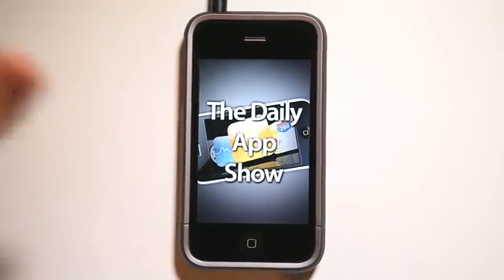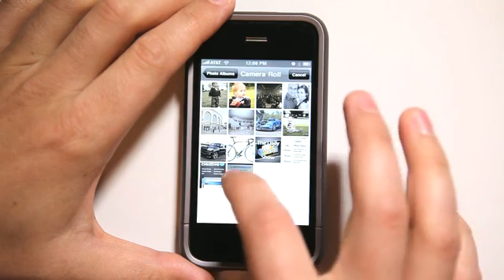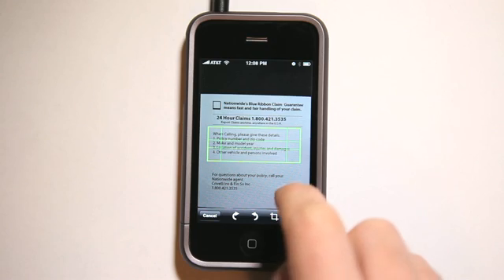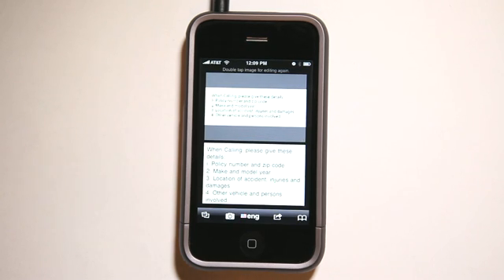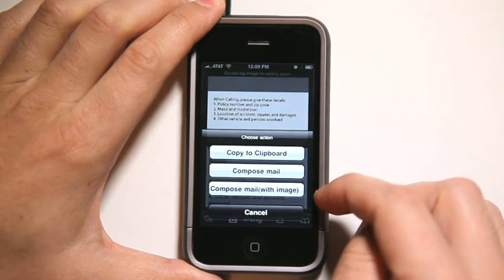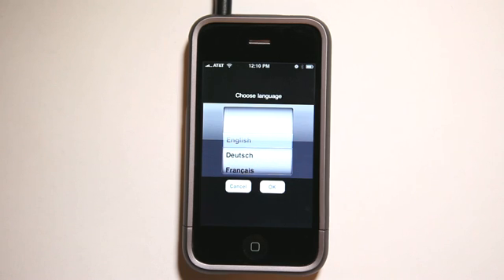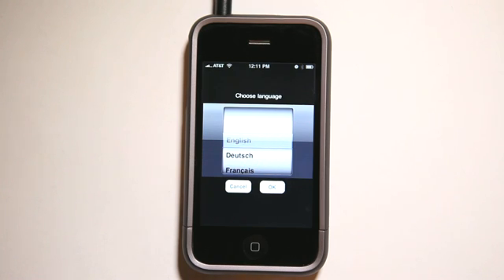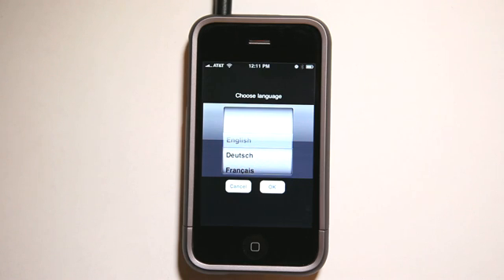OCRTool iPhone App Review